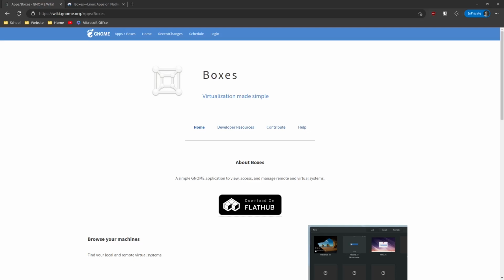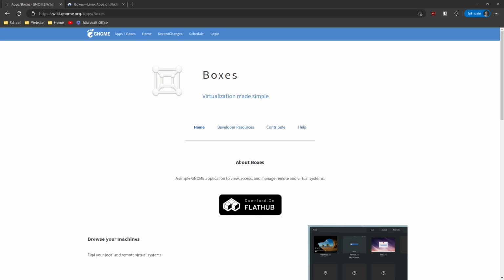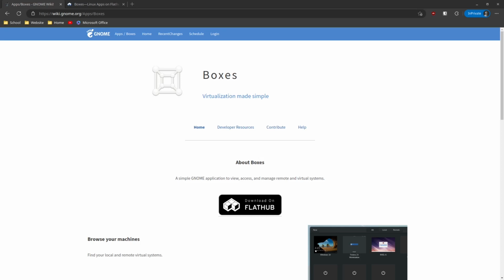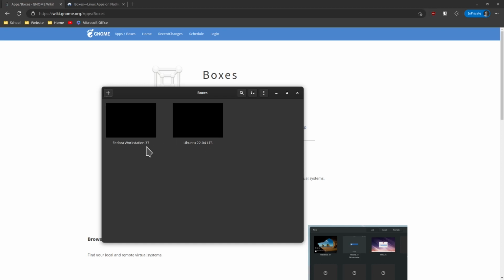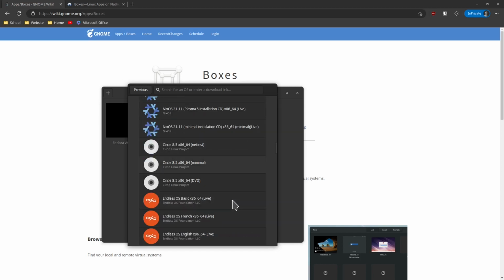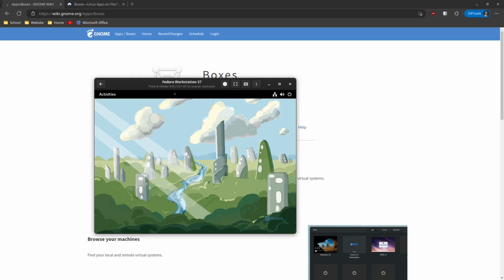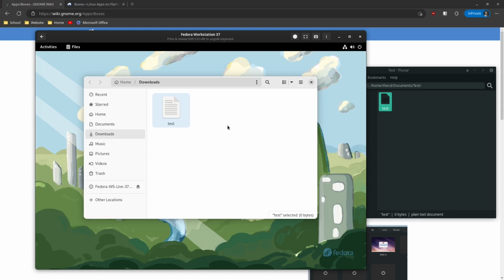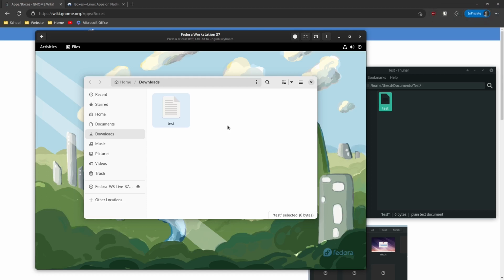Setup VM's Fast with GNOME BOXES on Linux!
In this video, I go over how easy it is to get started with setting up VM's on Linux using GNOME Boxes. It's an amazingly easy tool to use and it has a drag-and-drop function for files built-in and ready to be used with no configuration needed. GNOME Boxes is a great way for beginners to get started with virtual machines, it will download and set them up for you.